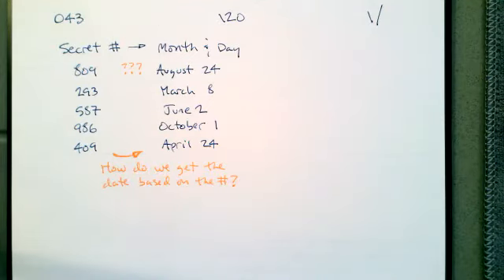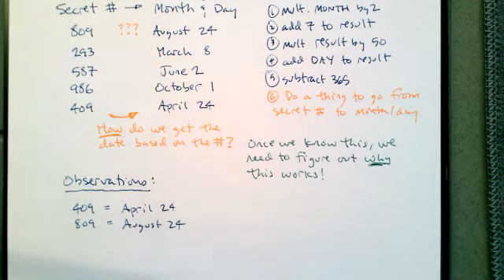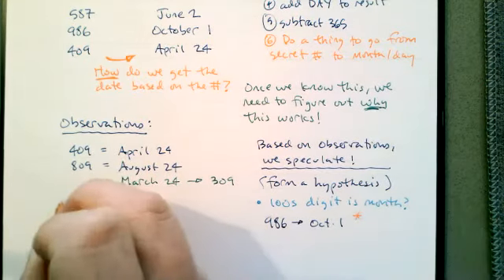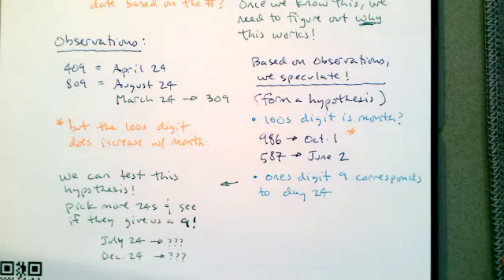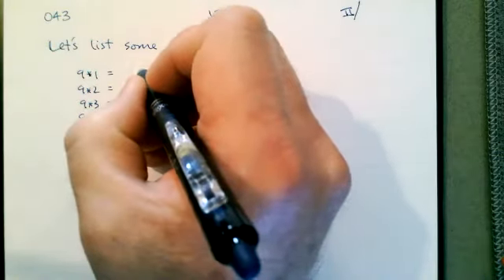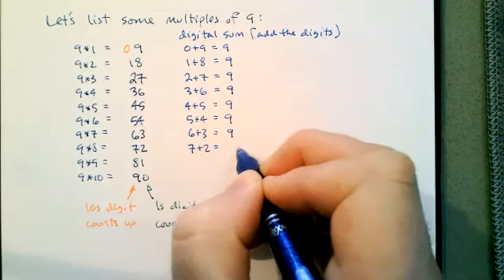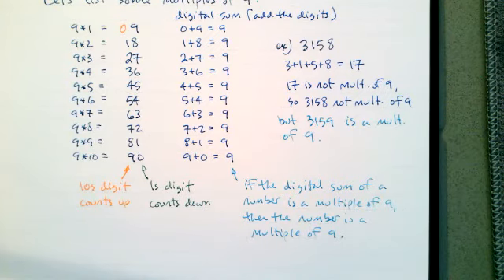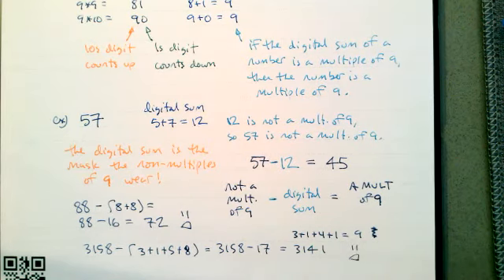2021 Spring MATH 120 Notes 043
In this video, we examine the mystery problem from yesterday and begin to form some hypotheses about how things are working.